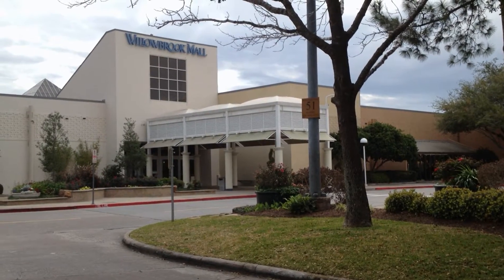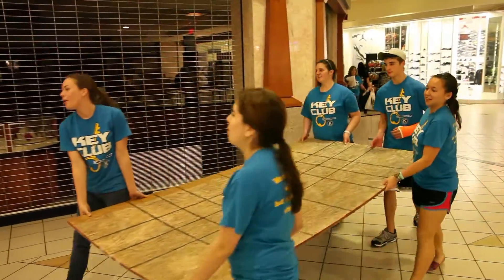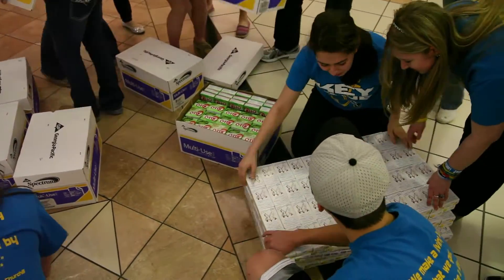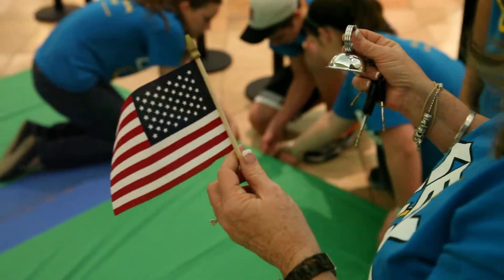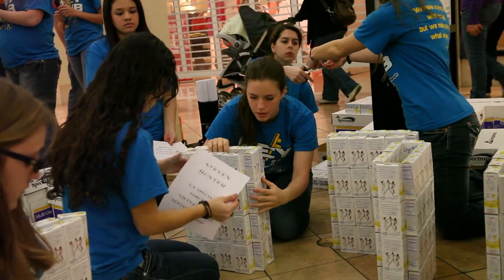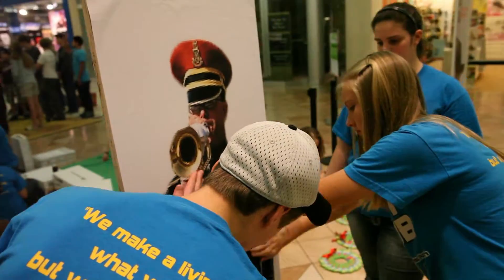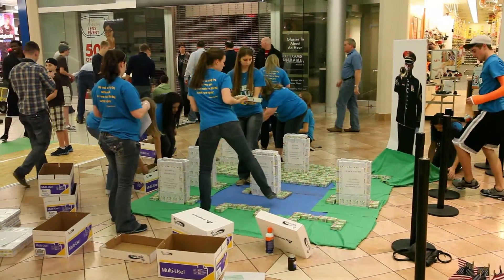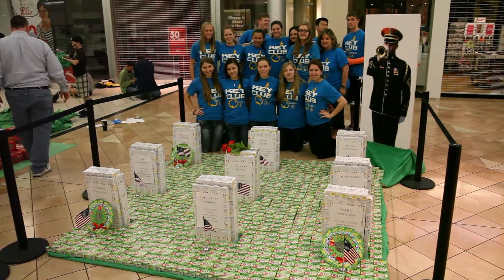Key Club Art for the Hungry